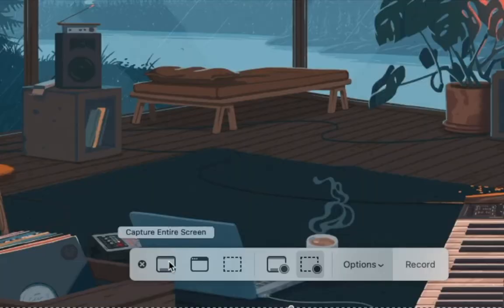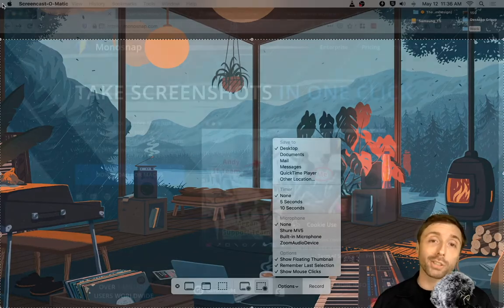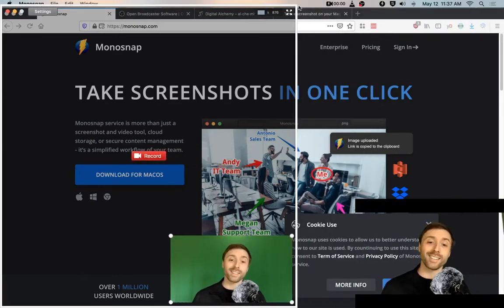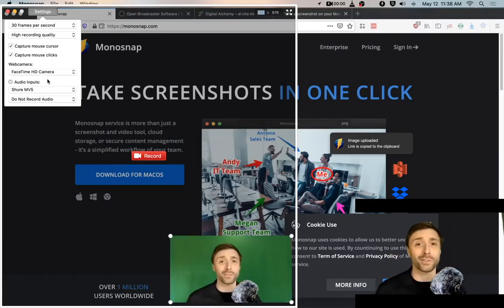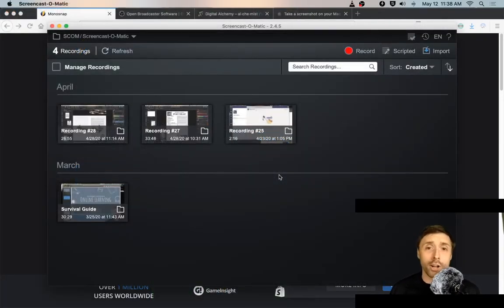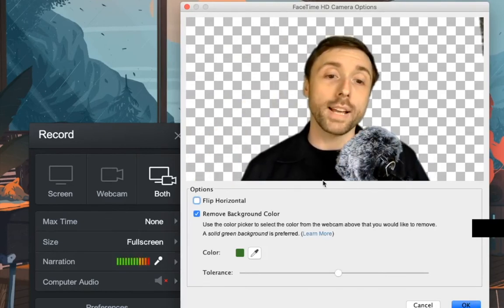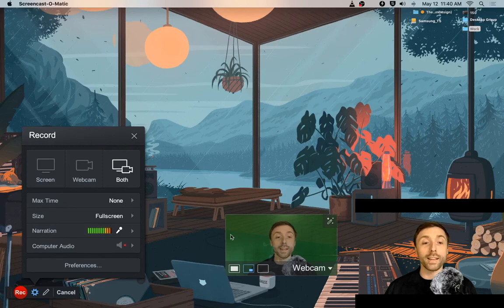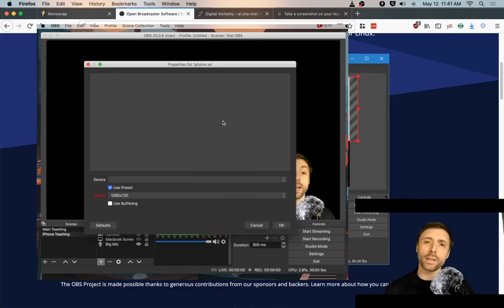Tactics: Screen Recording Roundup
wp.wwu.edu/ajbarse